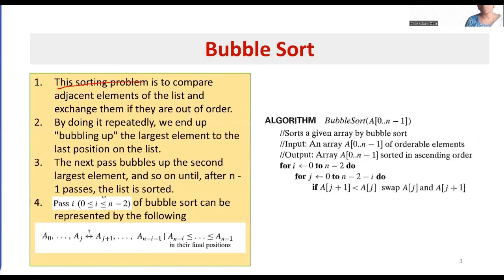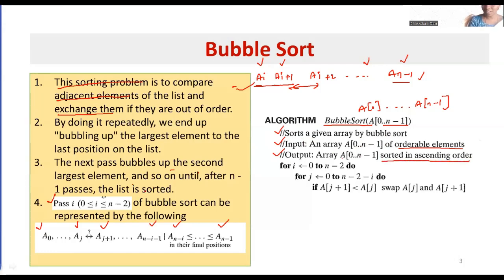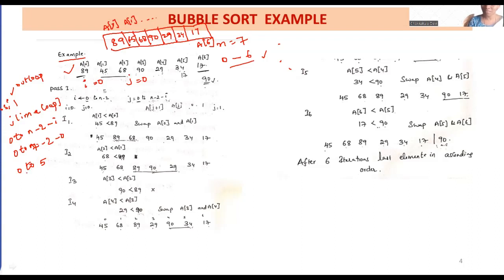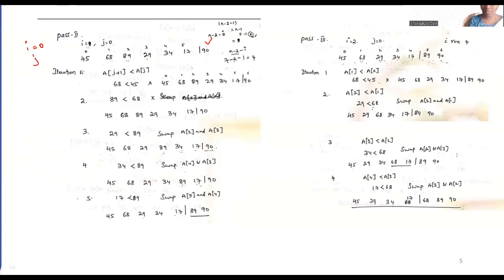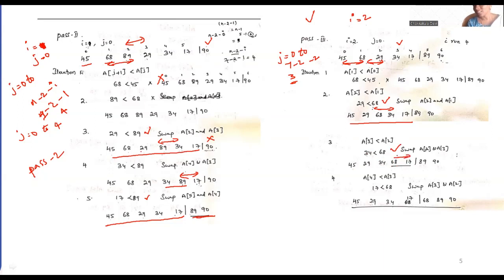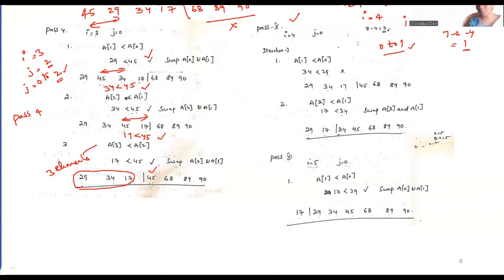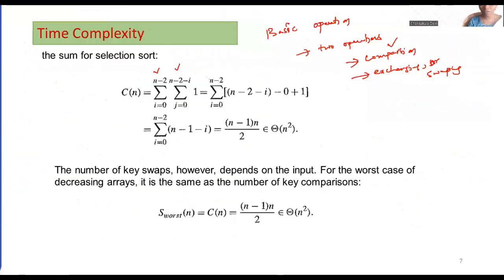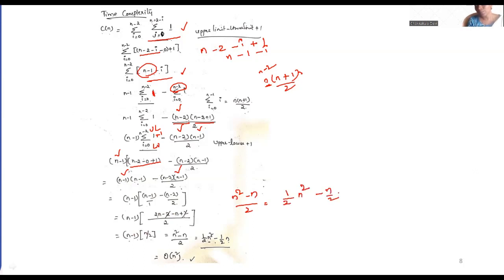2.3 Bubble sort using Brute force approach |Design and Analysis of algorithms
This video helps to understand the brute force approach of Bubble sort algorithm and can solve the sorting problem using bubble sort @tech